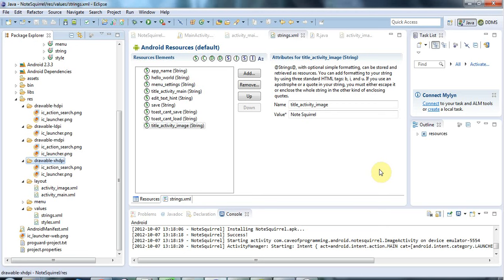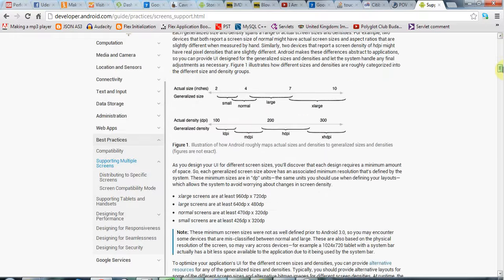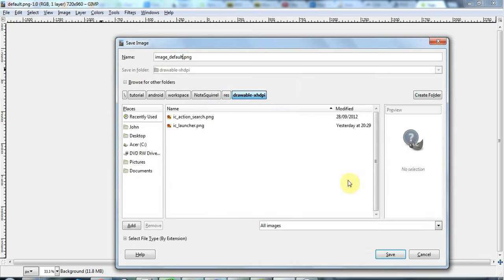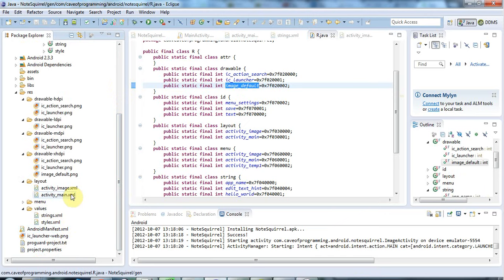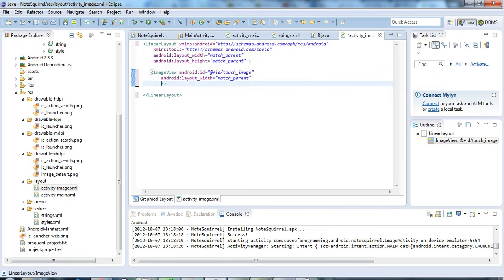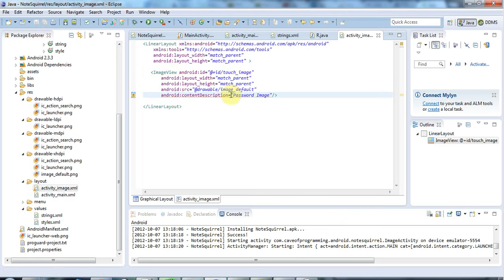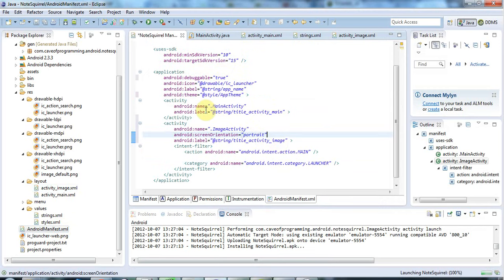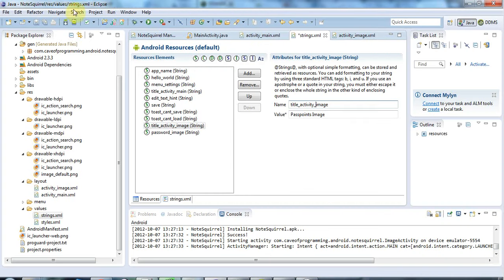Displaying Images: Practical Android Java Development Part 16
This video; The ImageView view lets you display images.